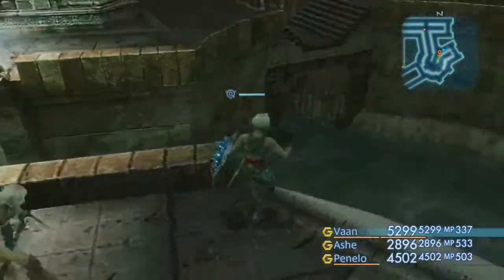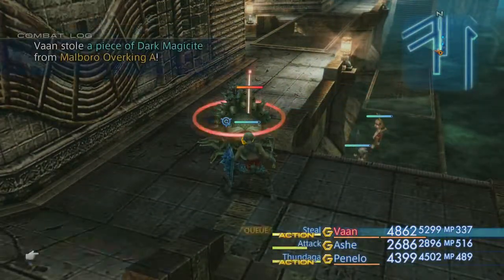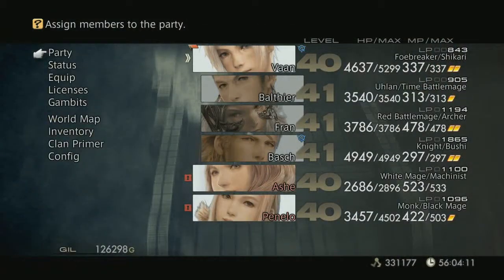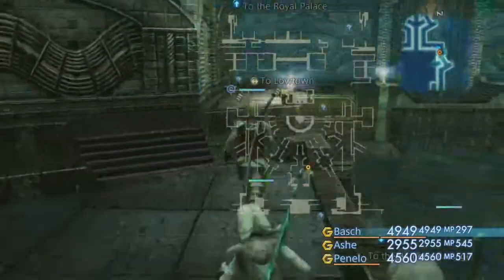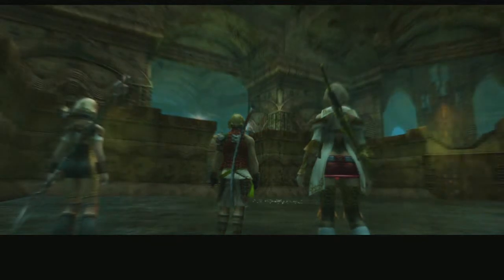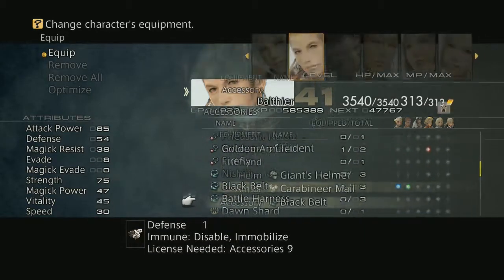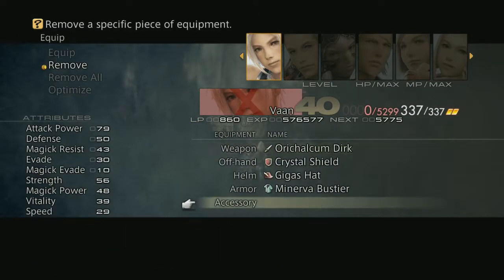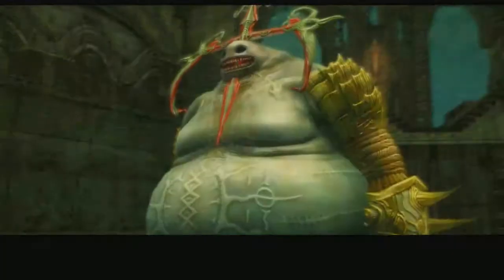Let's Play Final Fantasy XII The Zodiac Age part 65 - Told You We'd Come Back To Hunt Them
It may have been a long time ago, but I told you we'd be back to hunt those nightmare frogs in the sewers.